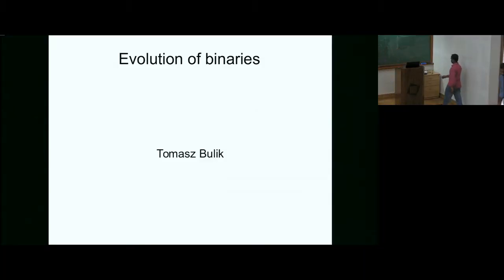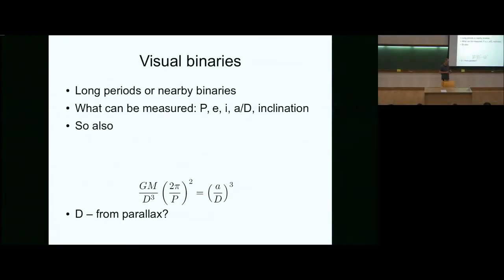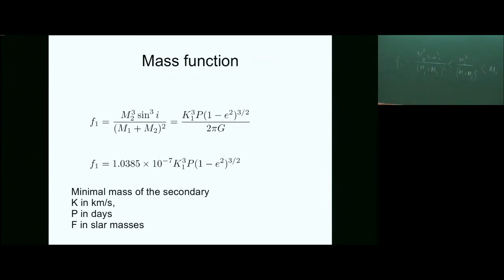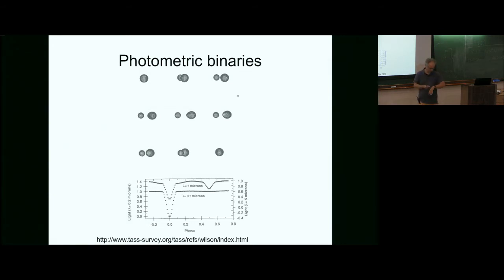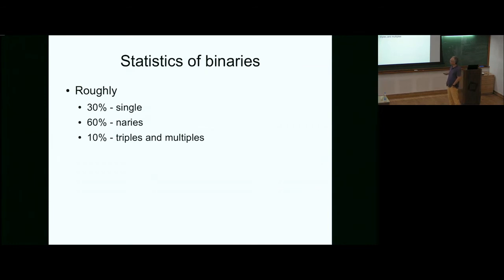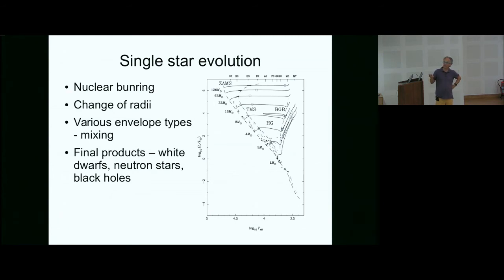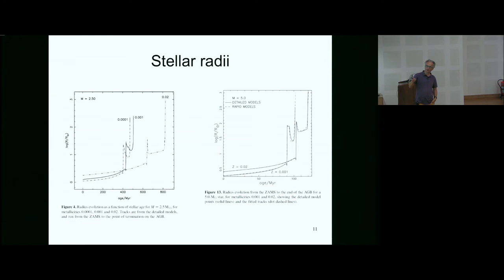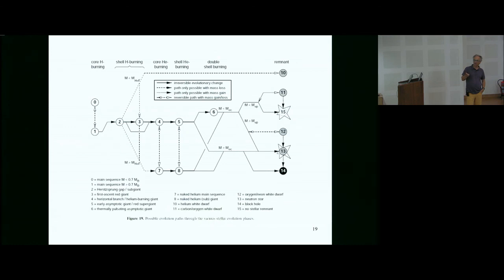Formation and evolution of compact binaries (Lecture - 01) by Tomasz Bulik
This school is a part of the annual ICTS summer schools in gravitational wave astronomy. This year’s school will focus on the physics and astrophysics of compact objects, in particular, of neutron stars. The lectures will be given by world leading experts.

The school will involve four graduate-level courses:

1) White Dwarfs, Neutron Stars and Black Holes: G. Srinivasan (Indian Institute of Astrophysics)
2) Tides in binary star systems: Tanja Hinderer (Max Planck Institute for Gravitational Physics)
3) Gravitational waves from neutron stars: Nils Andersson (University of Southampton)
4) Formation and evolution of compact binaries: Tomasz Bulik (University of Warsaw)

The school is primarily meant for graduate students and postdocs in gravitational wave physics, astrophysics and related fields. A small number of highly motivated senior undergraduates can also be considered. ICTS will provide hospitality to all selected participants and travel support (by train) to domestic participants.

0:00:00 Summer School on Gravitational - Wave Astronomy
0:00:08 Formation and evolution of compact binaries (Lecture - 01)
0:00:11 Evolution of binaries
0:00:41 The plan July 24-28
0:01:36 Goal
0:02:37 Book:
0:03:29 Introduction
0:06:03 Measuring the stars
0:11:23 Visual binaries
0:18:54 Spectroscopic binaries
0:20:13 Mass function
0:25:11 Determining the masses
0:28:28 Double spectroscopic binaries
0:30:57 Example of light curves
0:31:52 Pulsars - GR corrections
0:34:36 Photometric binaries
0:37:54 Another example
0:41:02 A more complicated case
0:42:31 The ESB2 binaries
0:46:41 Investigating the deviation form periodicity
0:48:31 Multiple binaries
0:48:40 Statistics of binaries
0:49:47 Evolution of binary and single stars
0:49:52 The statistics of binaries
0:55:34 Orbit distribution
0:56:30 Ellipticity
0:58:25 Single star evolution
1:08:39 Main sequence
1:12:10 After the main sequence
1:12:13 Stellar radii
1:14:45 Stellar winds
1:20:20 End product - compact object
1:22:57 White dwarfs
1:24:11 Neutron stars
1:24:53 Black holes
1:26:21 Q&A